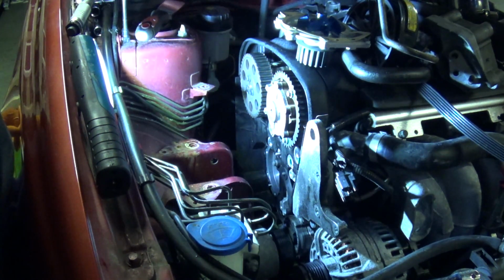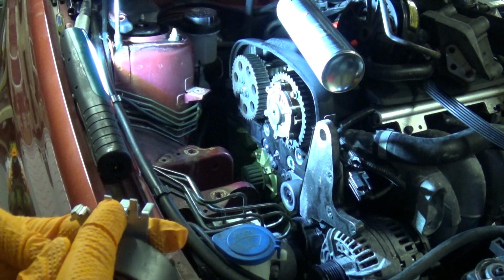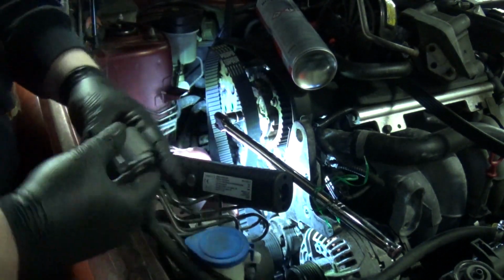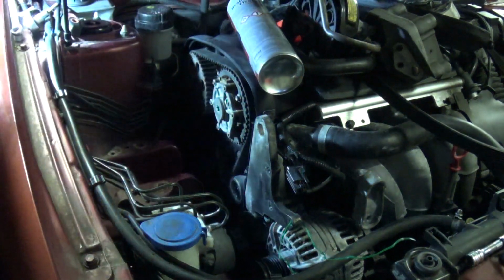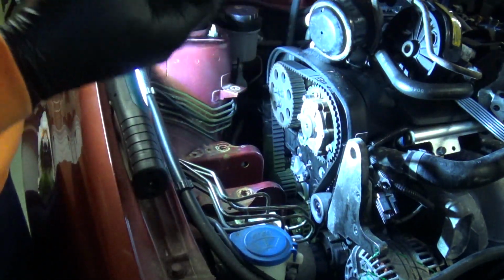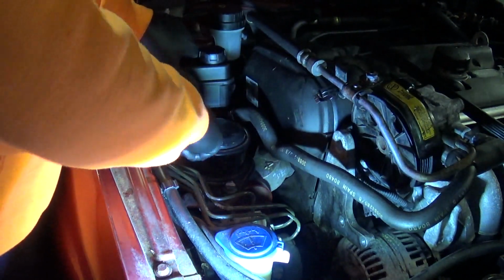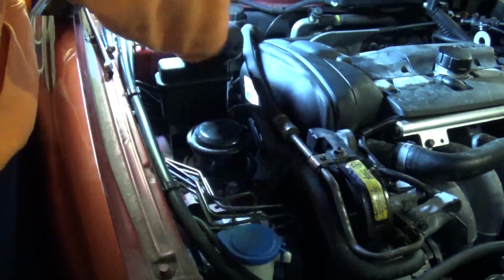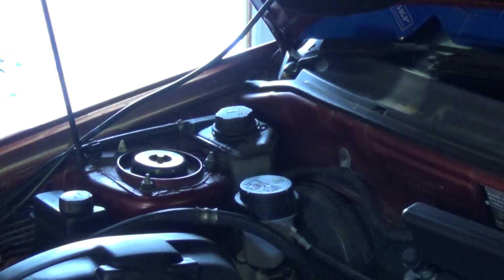Volvo S40/V40 timing belt replacement 99-04 Petrol/Gas. Pt. 2 of 2